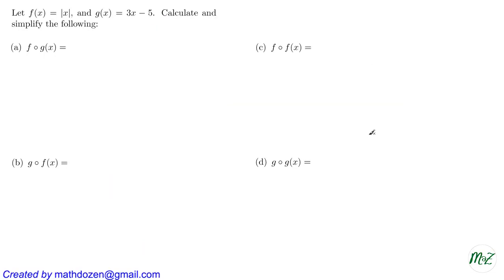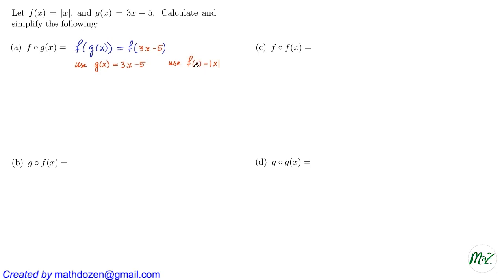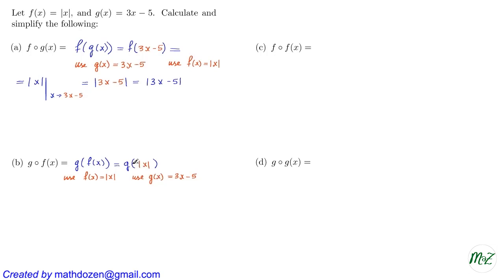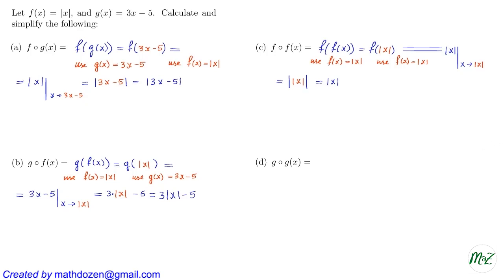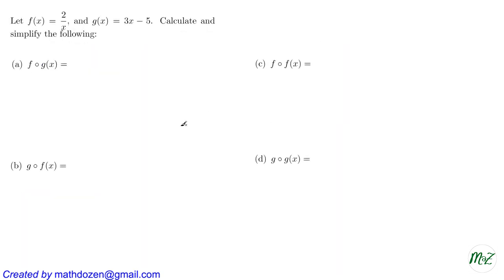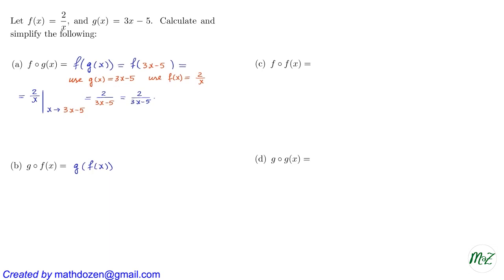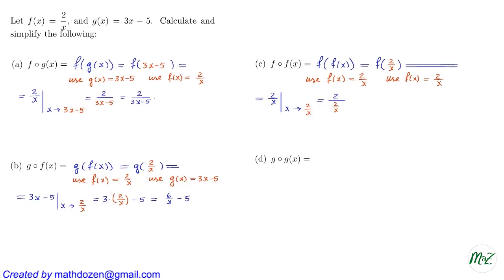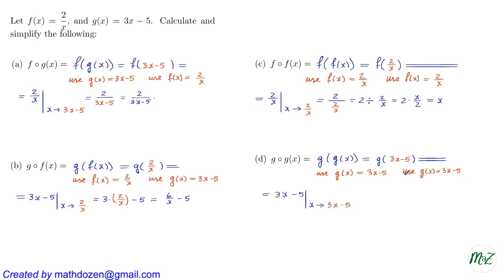How to Find Composition of Functions -p1 (Advanced Algebra)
We show multiple examples about composition of two functions. We work on examples in which two different functions are composed with each other. We also solve problems when function is composed with itself.